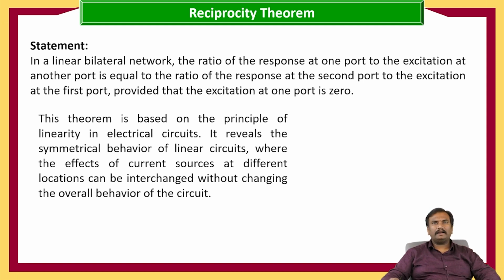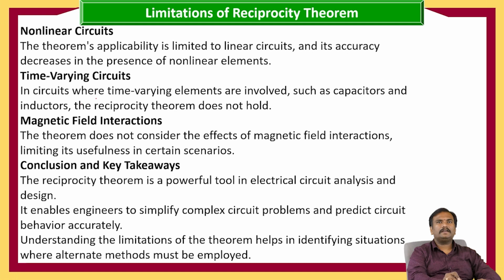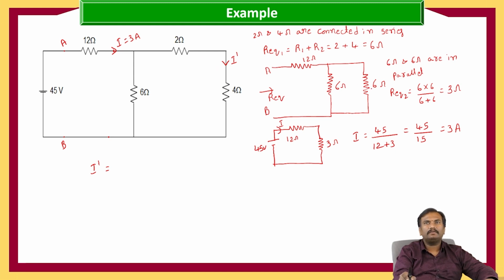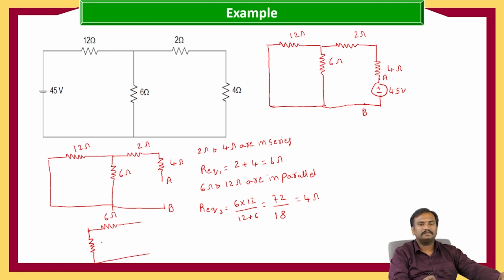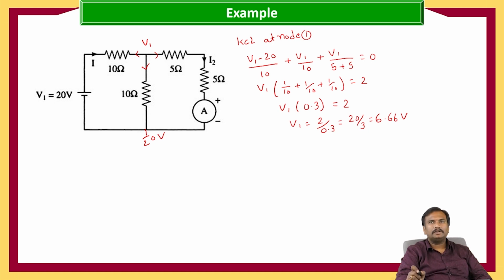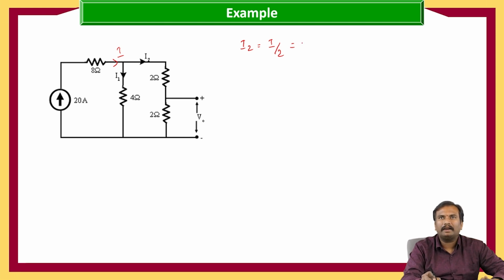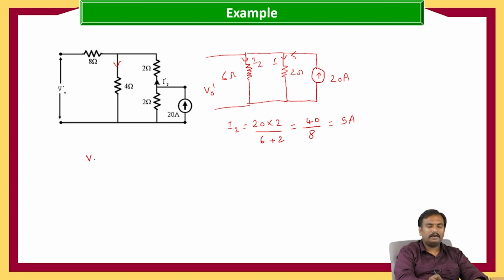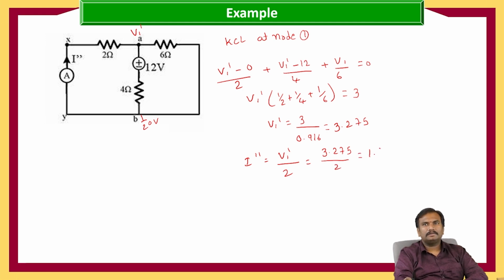Reciprocity Theorem by Mr. S Srikanth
Reciprocity Theorem by Mr. S Srikanth | IARE

Telangana, India.